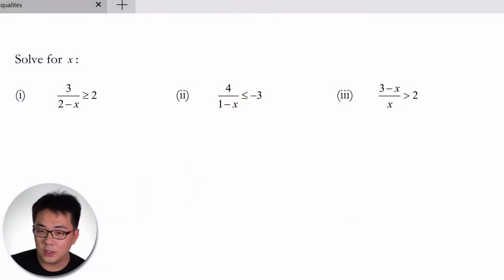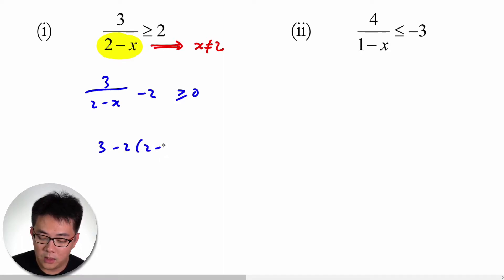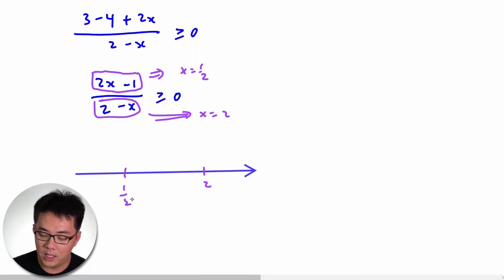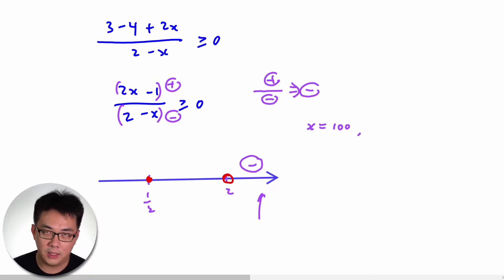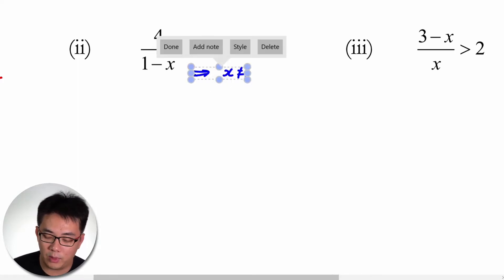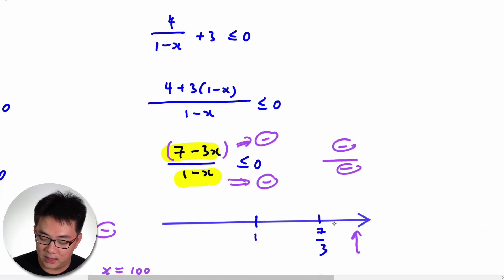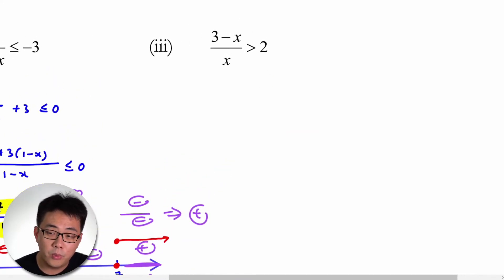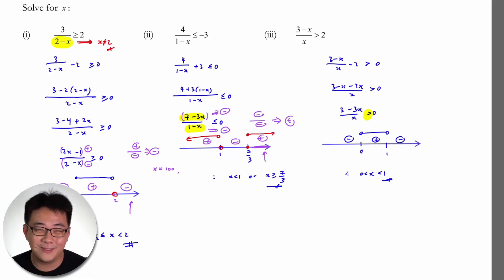Solving Inequalities with Unknown in the denominator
Video tutorial on questions asked by students. Any questions or comments please do leave it in the comment section below!
to learn more about our math classes.